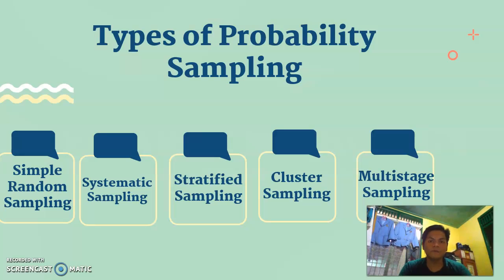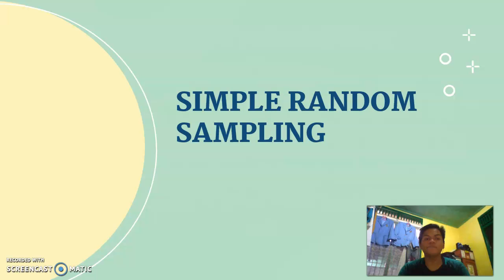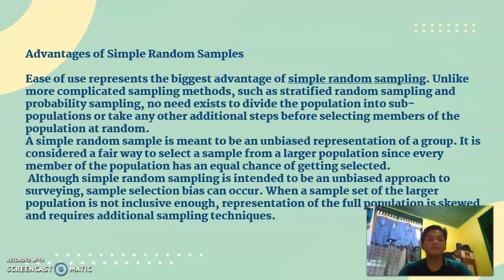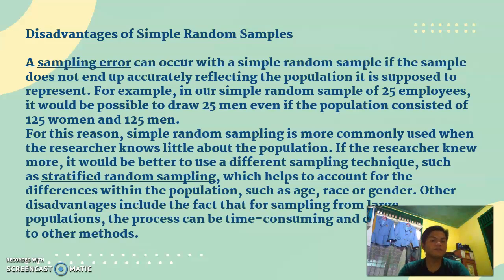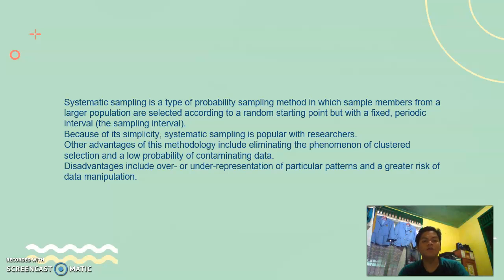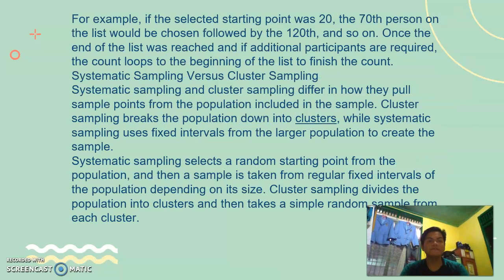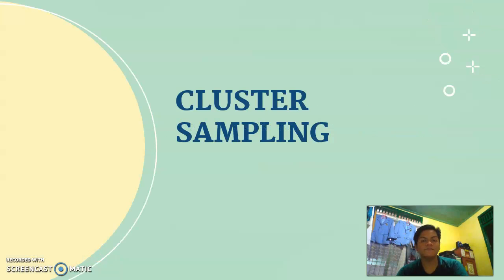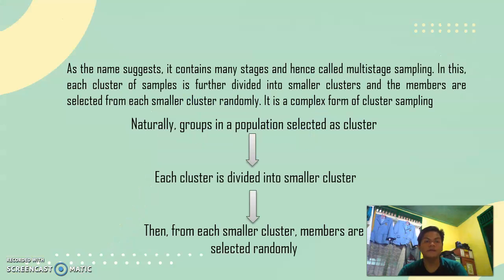5BD_M Rafly H R_Sampling